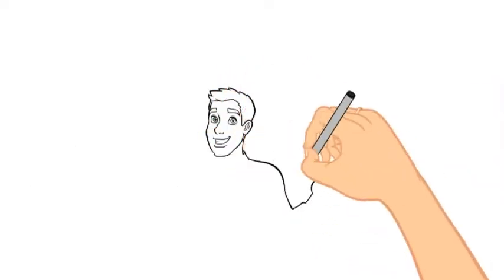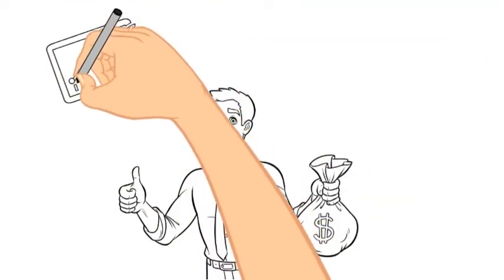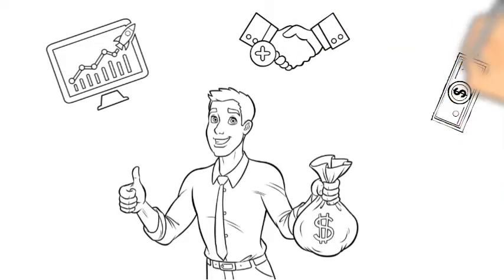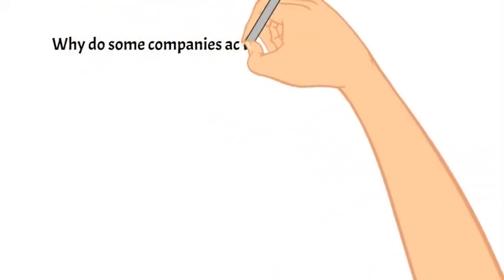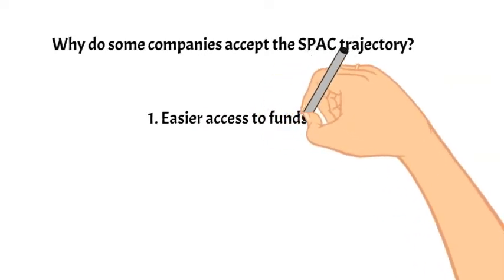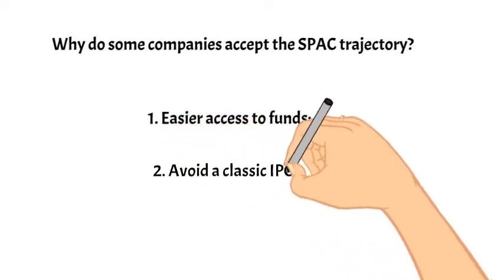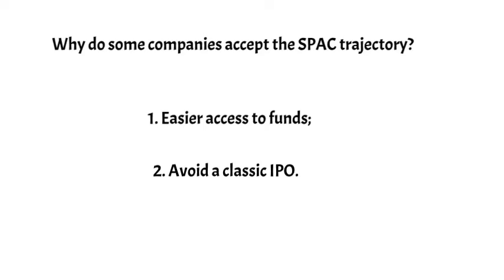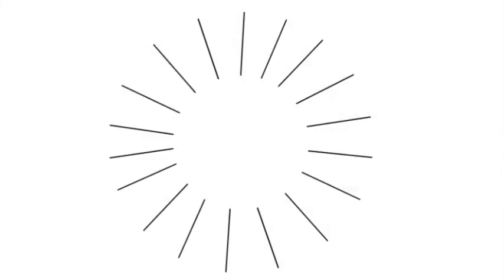What is the buzz around the SPAC about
In this video, Max tries to explain what is the buzz around the SPAC procedure. He explains what exactly a Special Purpose Acquisition Company is and why it is so popular.